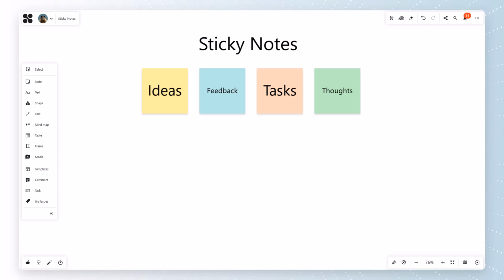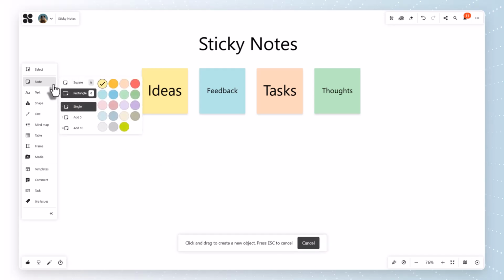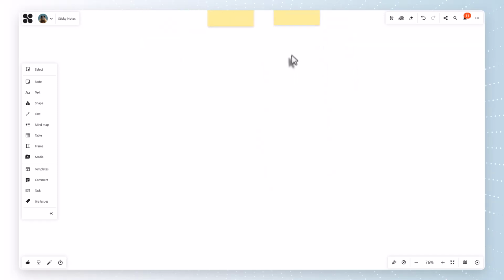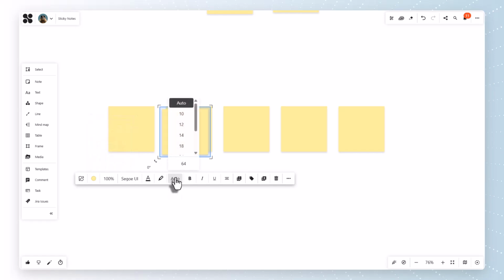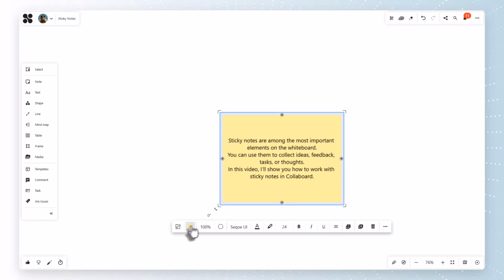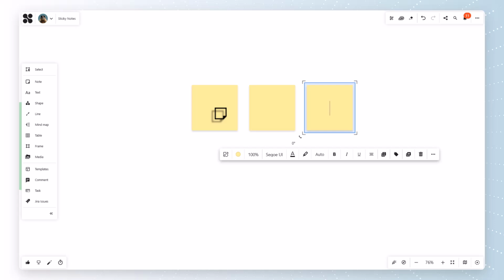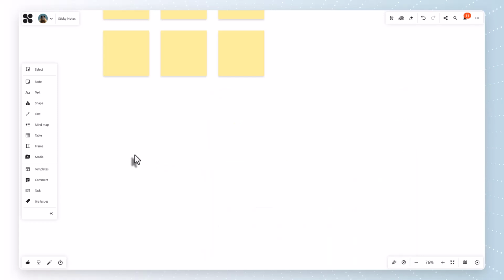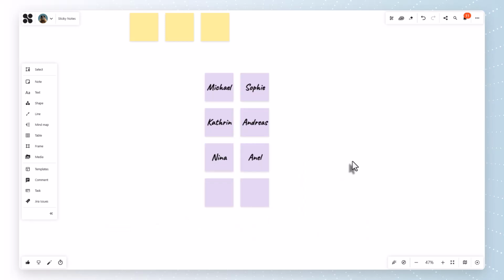Sticky Notes - Collaboard How-to-Video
Sticky notes (also called stickies or notes) are the foundation of effective visual collaboration. In this video, you’ll learn how to use them in Collaboard to capture ideas, structure thoughts, and collaborate more efficiently with your team.

👉 Whether you're running a brainstorming session, planning tasks, or facilitating a workshop – this is your starting point.

🚀 What you’ll learn in this video:
-How to create and place sticky notes on the whiteboard
-The difference between square and rectangular stickies
-How to quickly add multiple sticky notes at once
-Customizing colors and creating your own styles
-Writing and formatting text on notes
-Converting sticky notes into shapes for more flexibility
-Keyboard shortcuts (Tab + arrow keys) for faster workflows
-Importing content from Excel into sticky notes automatically
-Editing multiple sticky notes at the same time